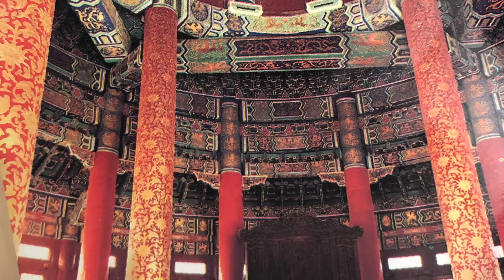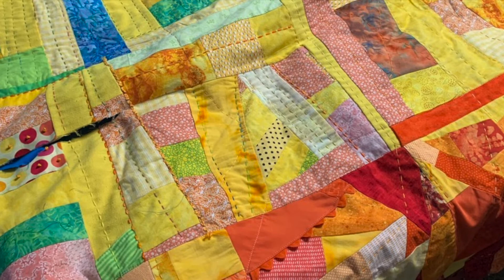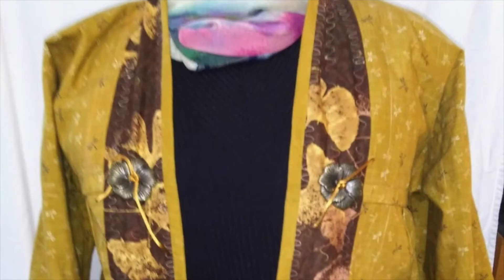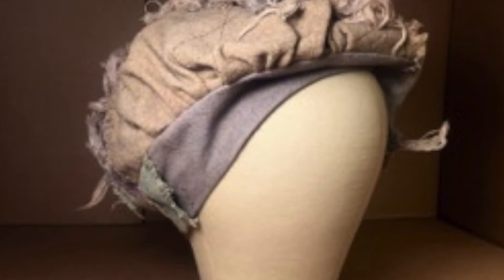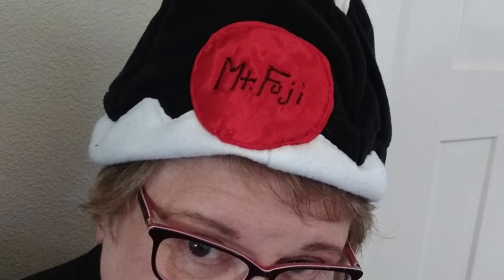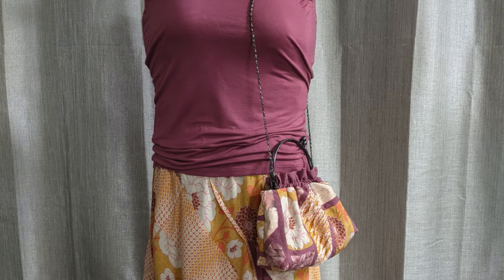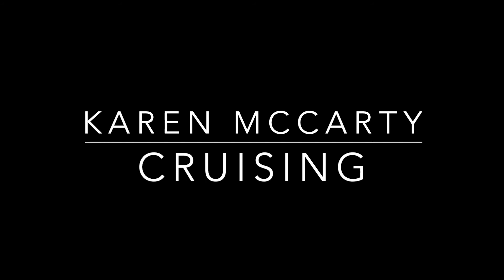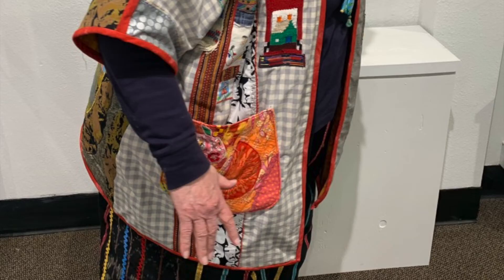CW Challenge 1 2021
Creative Wearables, Challenge 1, 2021, Inspired by a Place. Creative Wearables is a subgroup of Columbia FiberArts Guild.